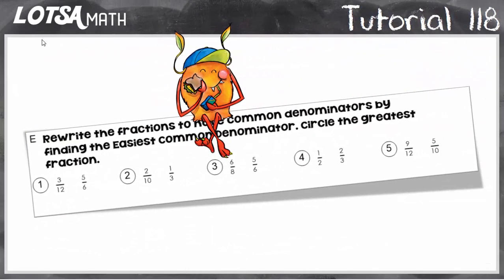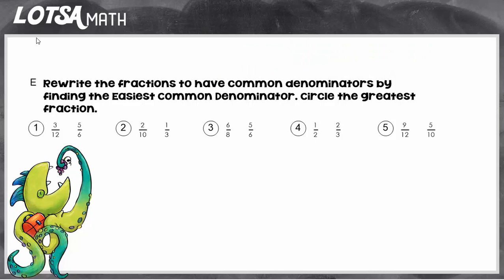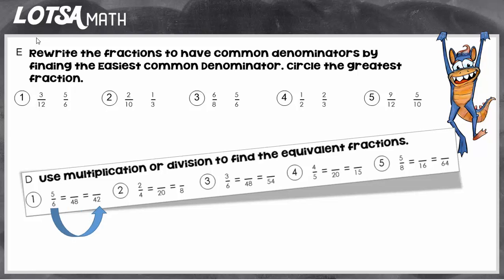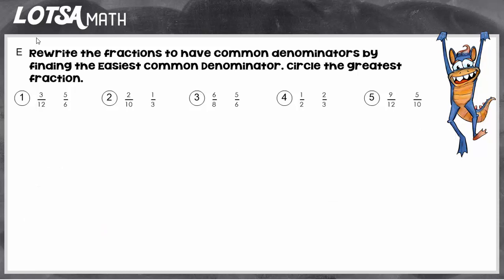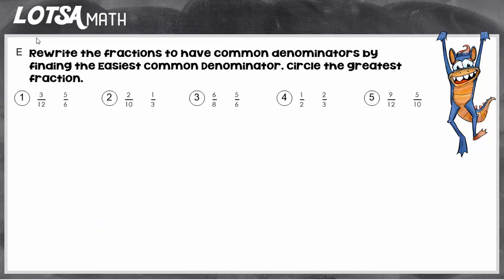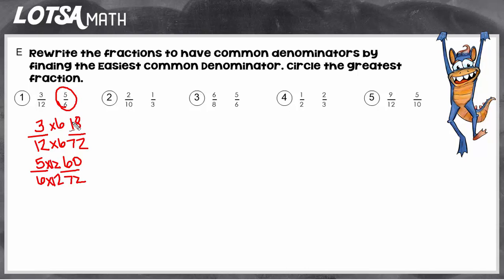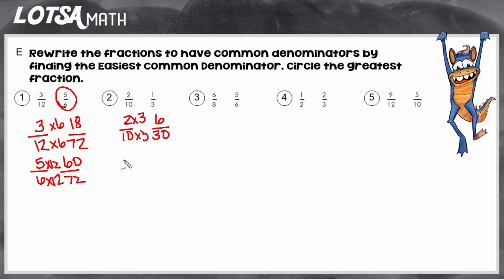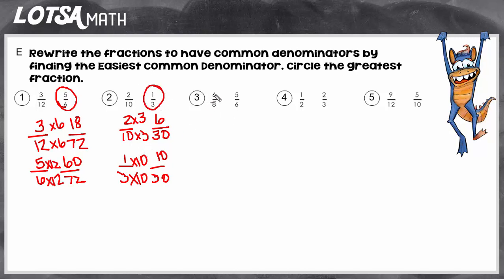Math Lesson 118 - Easiest Common Denominators - LOTSA MATH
Easiest Common Denominators - Rewrite the fractions to have common denominators by finding the easiest common denominator. Circle the greatest fraction.
TEKS 4.3C or Common Core 4.NF.A.1